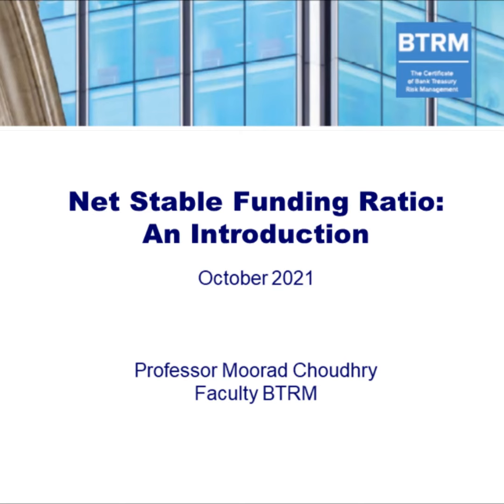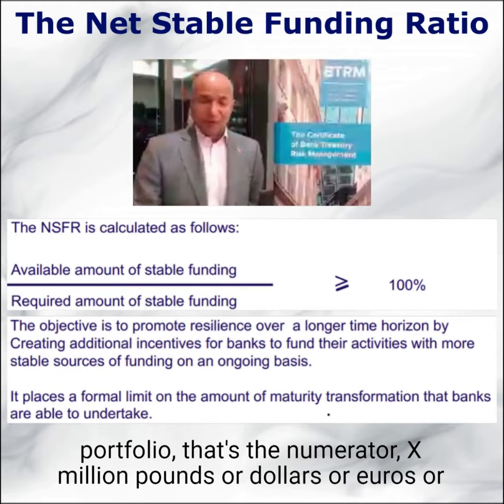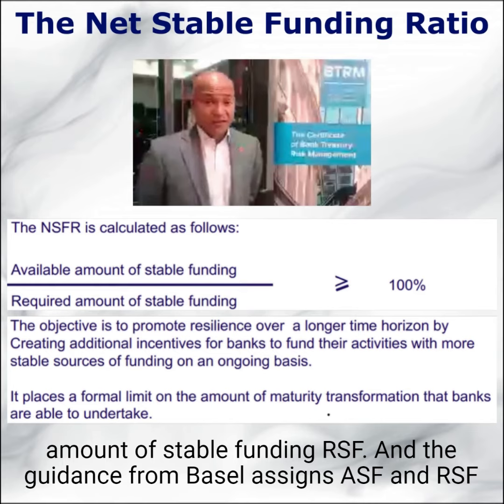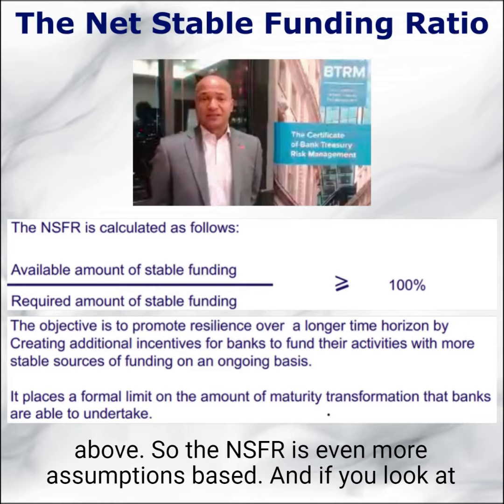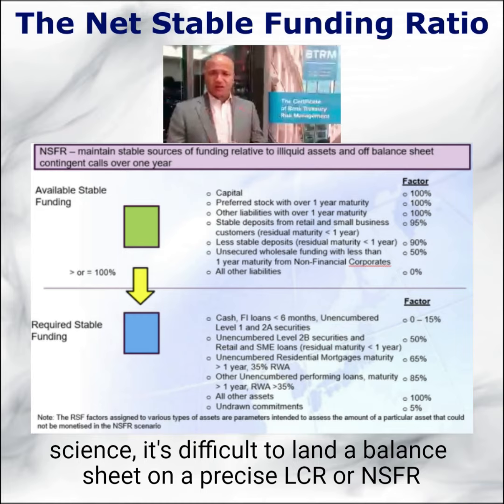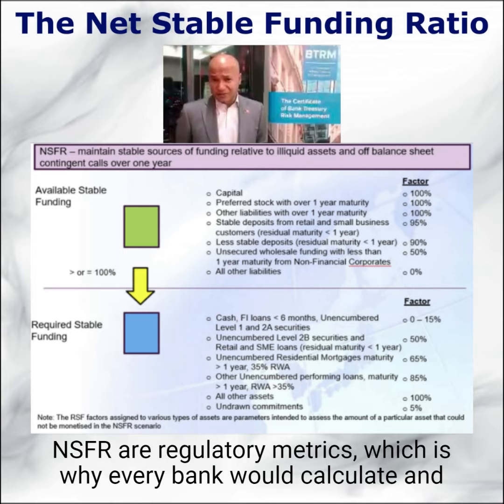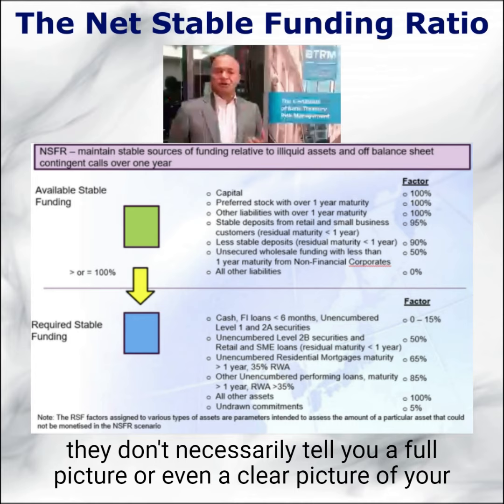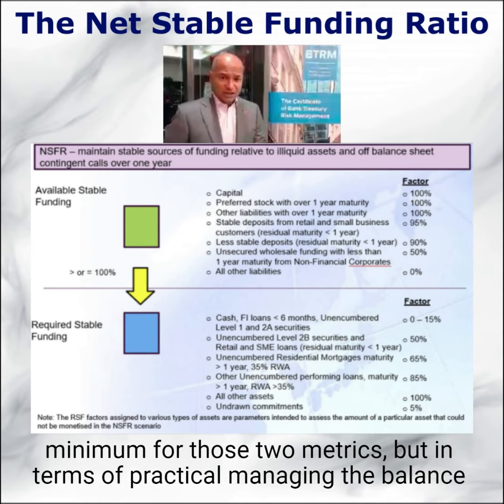Net Stable Funding Ratio: A beginner's guide by Moorad Choudhry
Hello everyone, following on from the video on Liquidity Coverage Ratio (LCR), here is two minutes introducing the other Basel III bank liquidity risk metric, Net Stable Funding Ratio (NSFR). Both metrics are discussed in detail in Chapter 13 of “The Principles of Banking”,

The relevant reference for NSFR is Chapter 13 in the 2nd edition of "The Principles of Banking" :